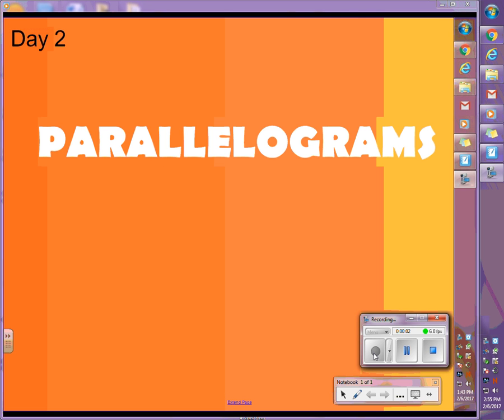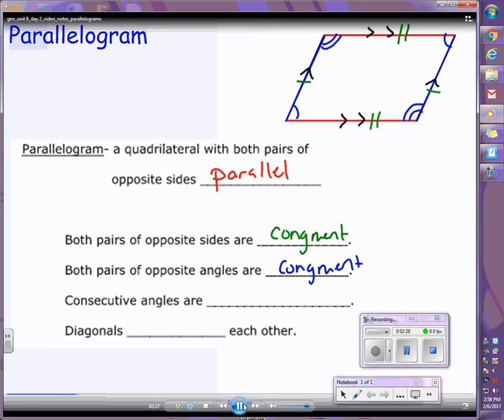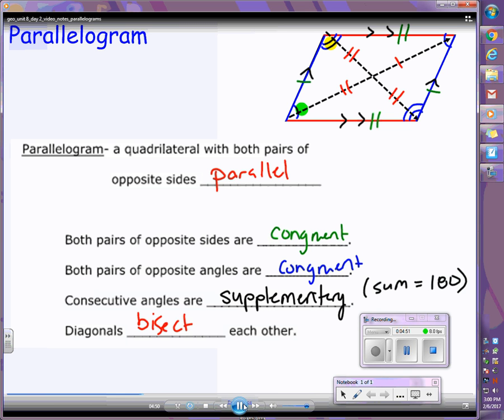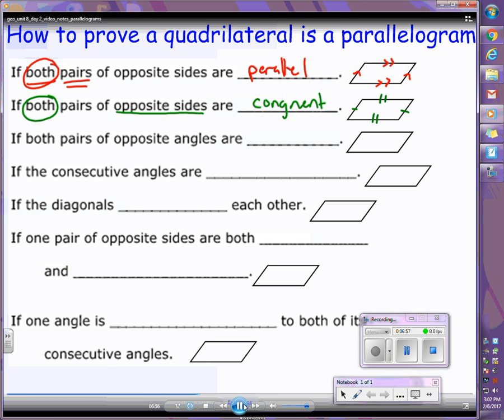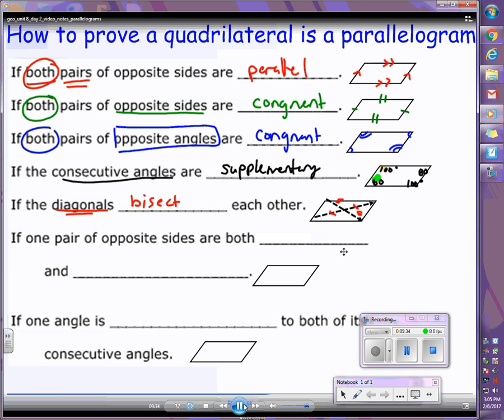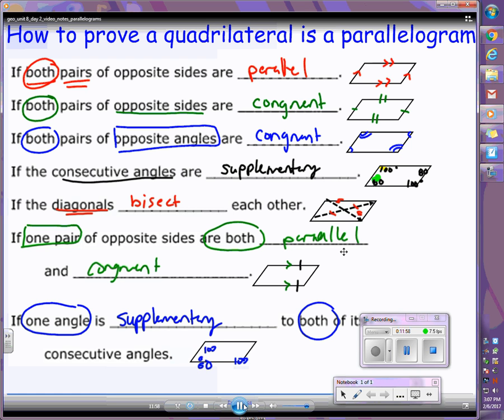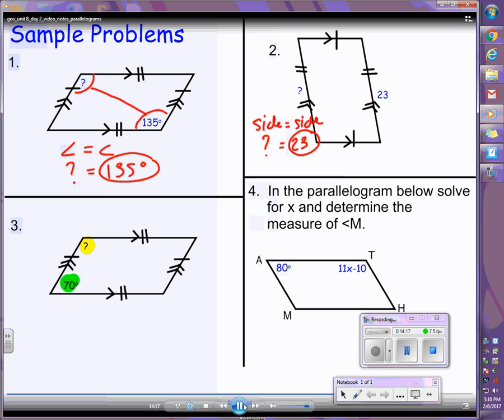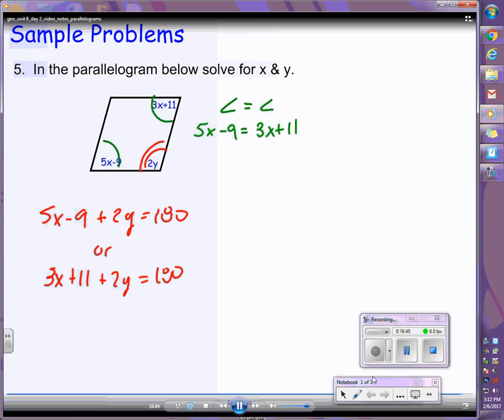Geo: Unit 9 Day 2- Parallelograms